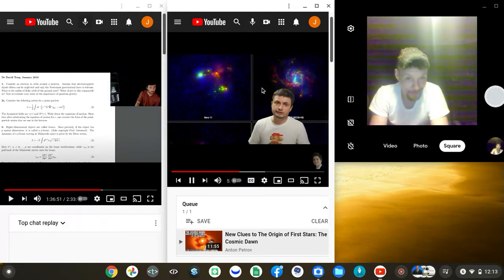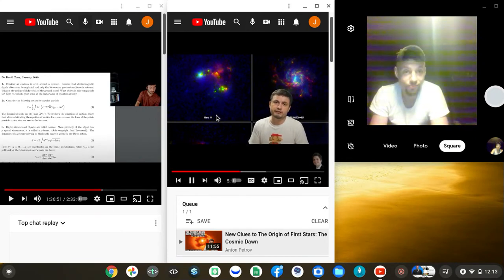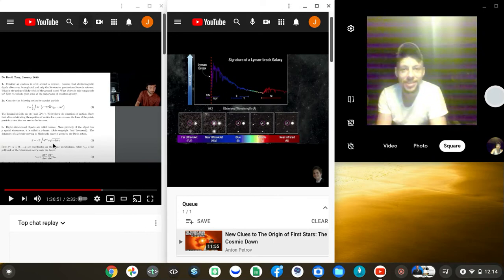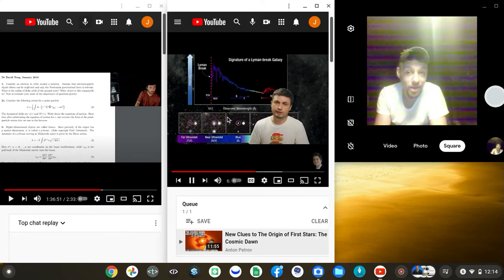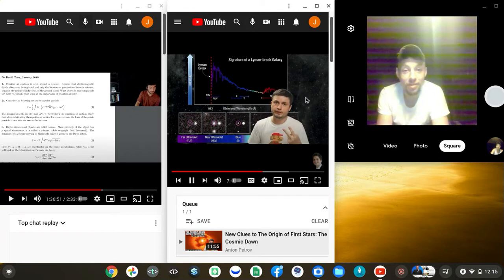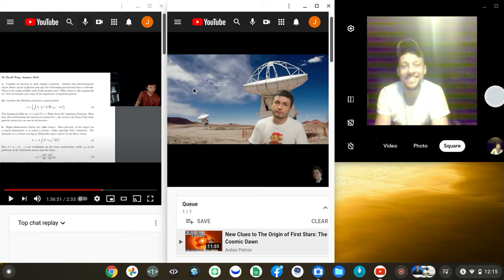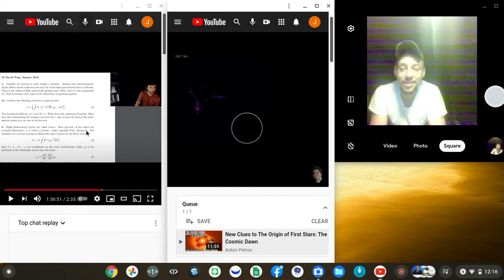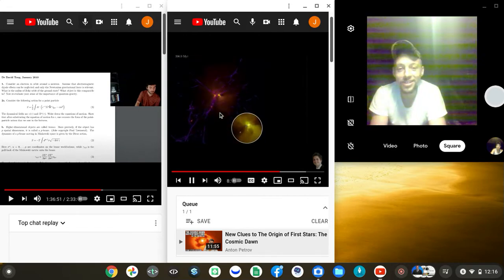Screen recording 2021 08 16 12 07 21 AM